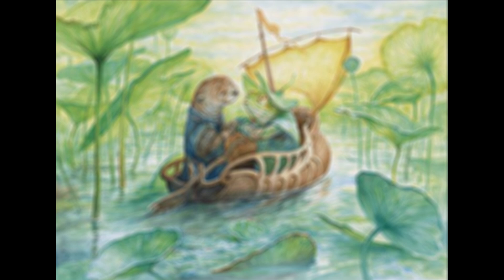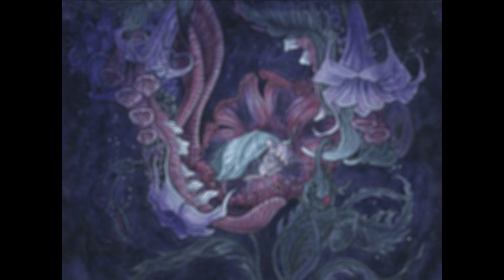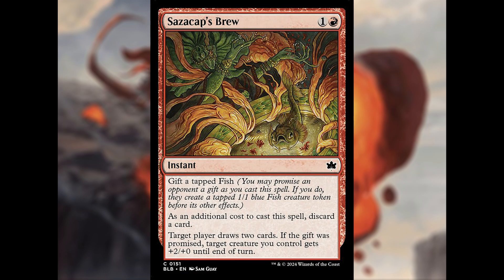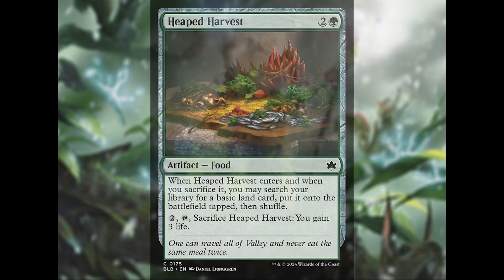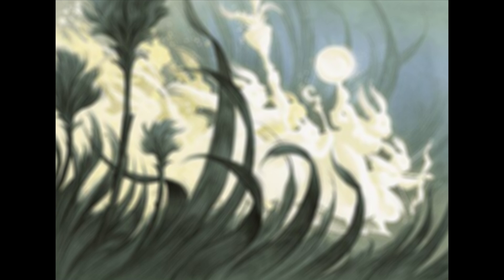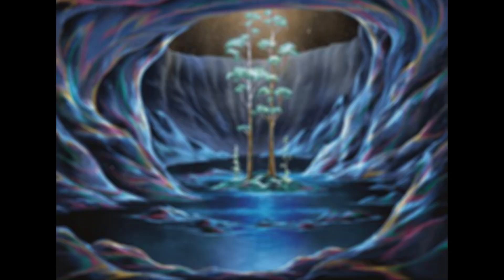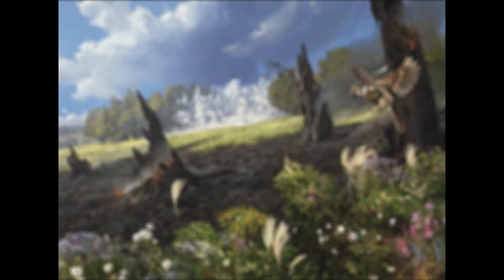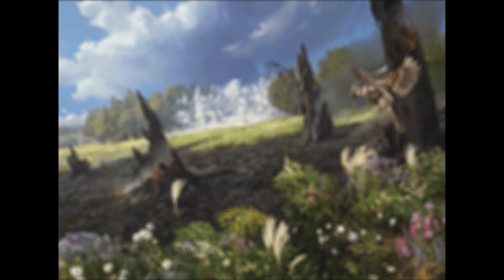bloomburrow pauper set review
today we're taking a look at my top new commons from the latest standard legal set for magic the gathering. the set seems pretty lackluster so far for new pauper staples but there's a few that i wanted to highlight in today's video that i'll be keeping my eye on. be sure to let me know any new cards you're looing forward to trying out in comments below.